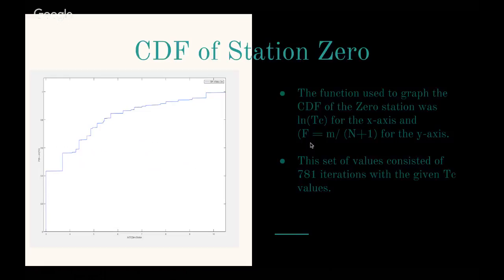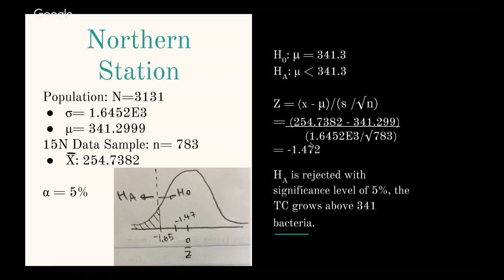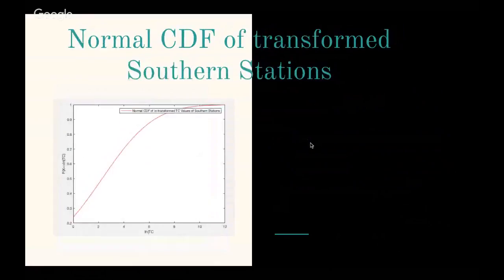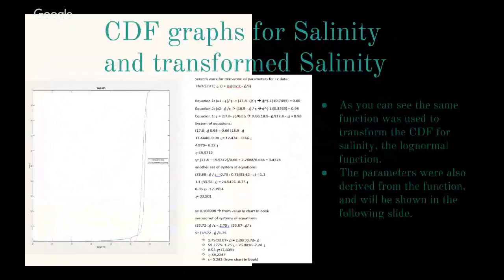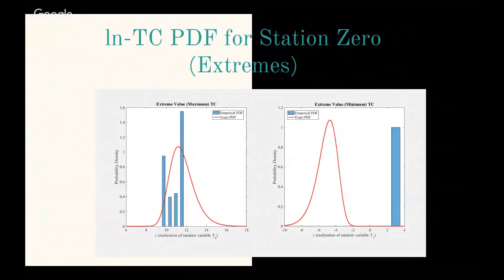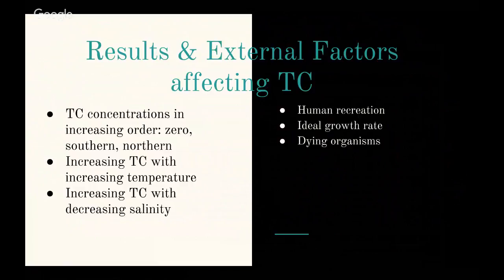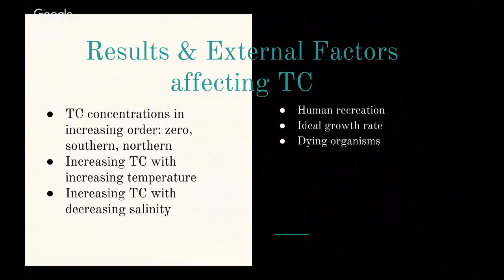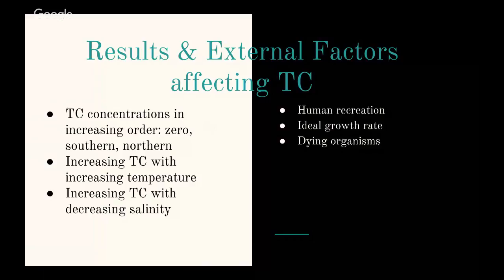CEE 11 Video Presentation